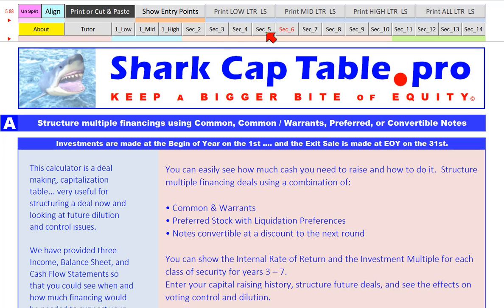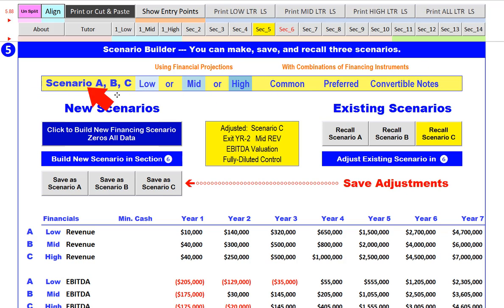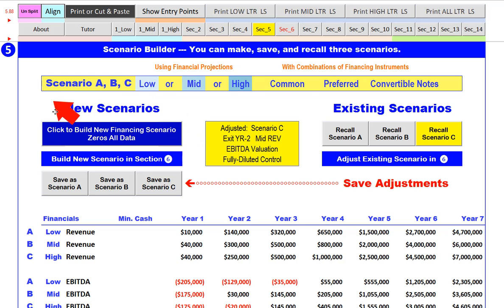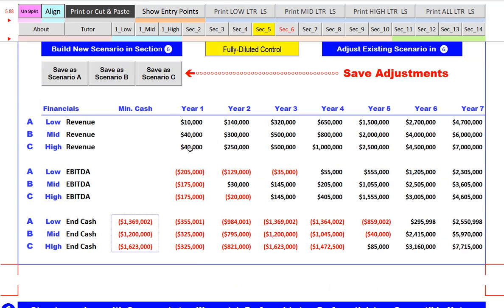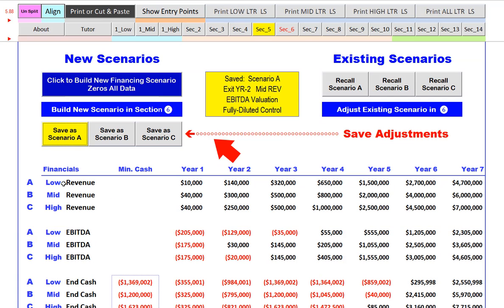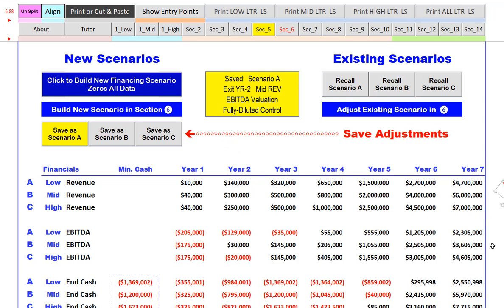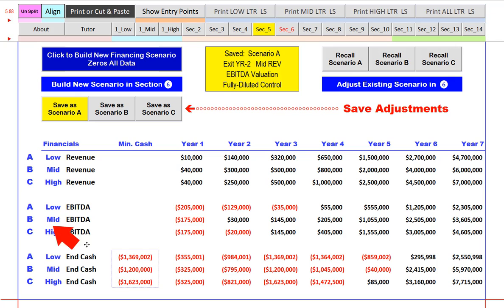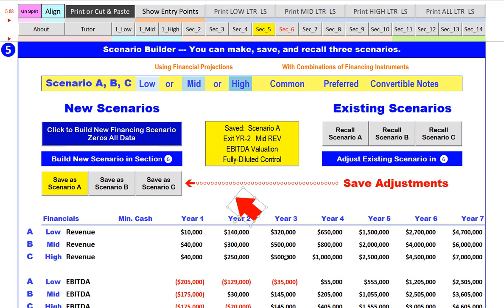SharkCapTable PRO Make, Save, Recall, and Adjust Three Scenarios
You can make and save three scenarios, recalling them for adjustment.  This gives you flexibility to easily show your Investors that you have done a sensitivity analysis.  This is an important feature and will help you look smarter and raise more money.

Please also visit   SharkCapTable.com  & SharkCapTable.pro